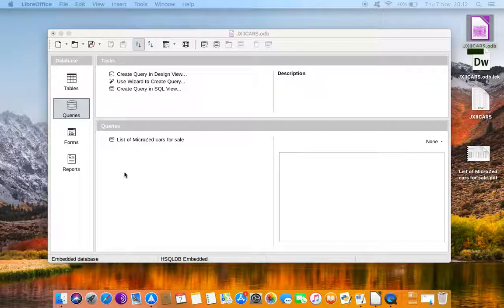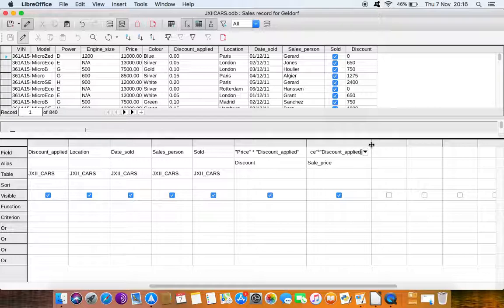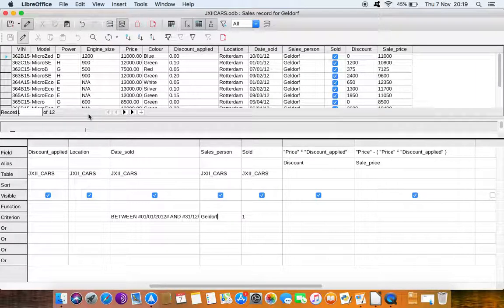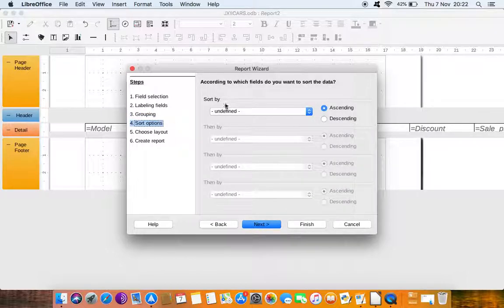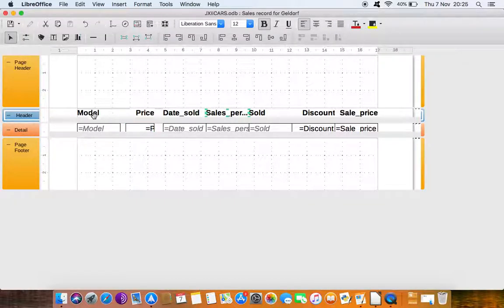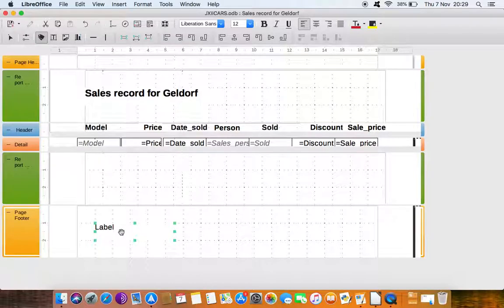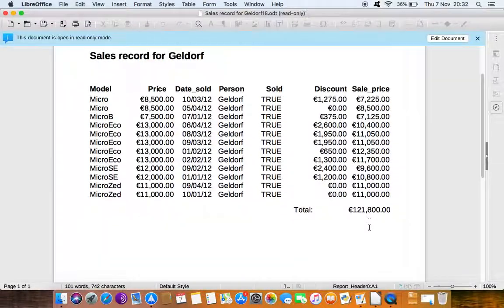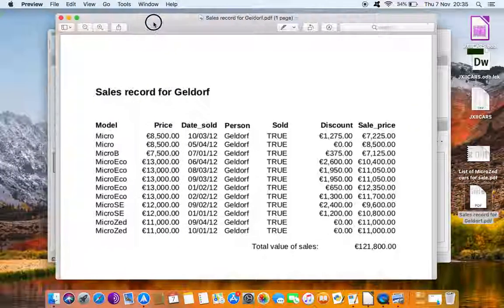DB Exercise 01 Video 03 - CreatingReport 02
Libre Office exercise creating queries and reports